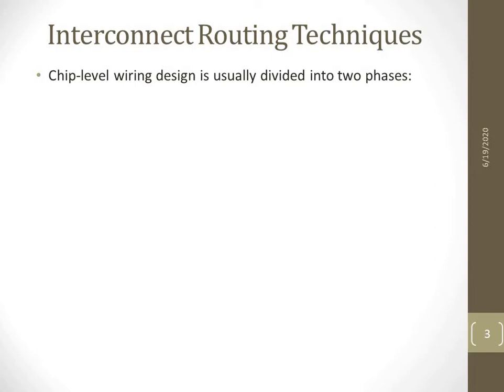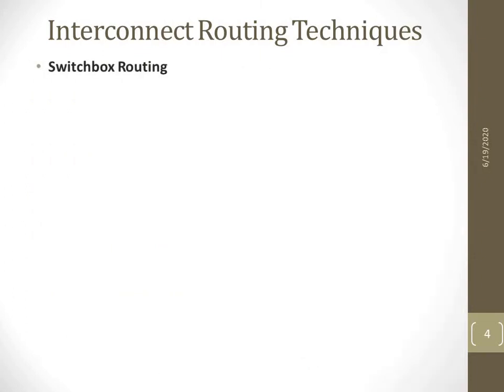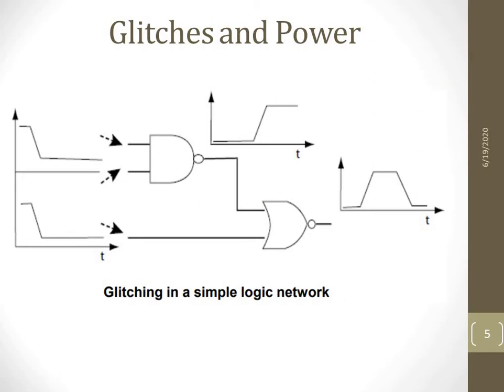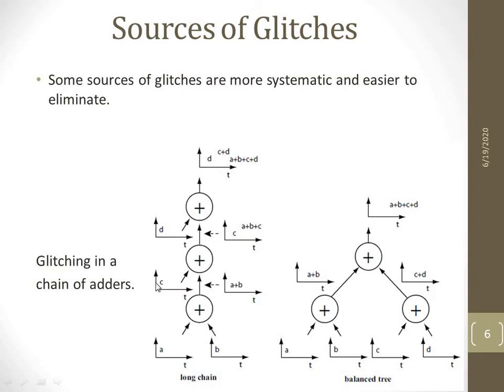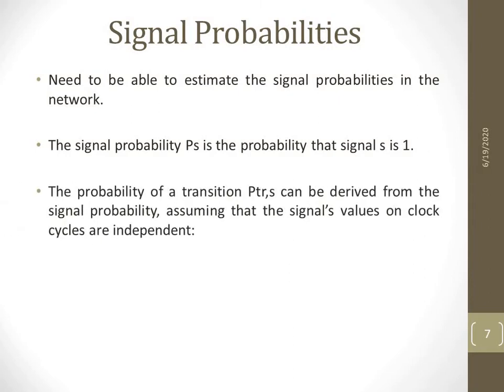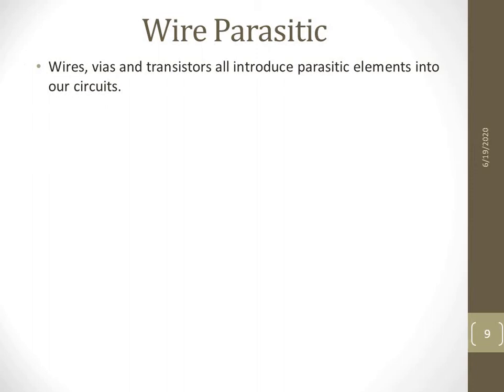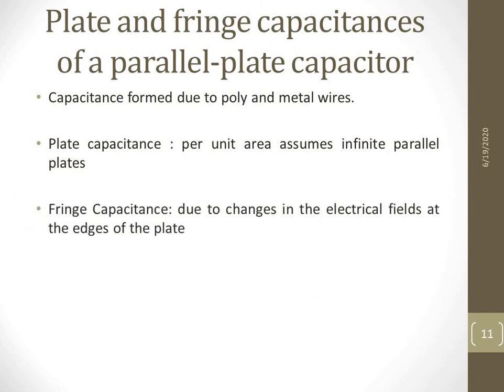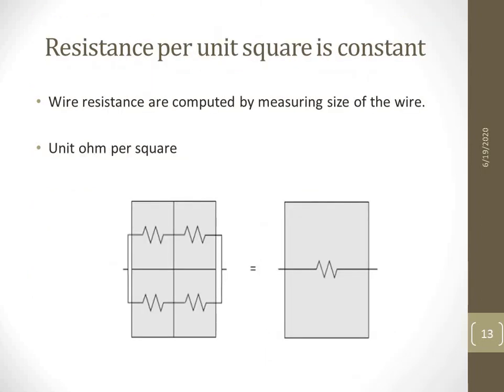VLSI Floorplaning & Placement Part4